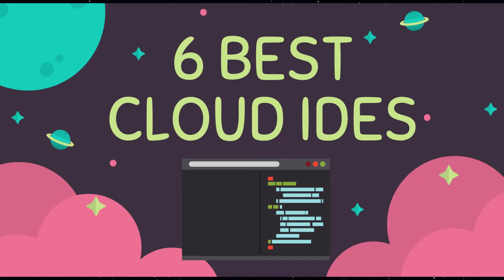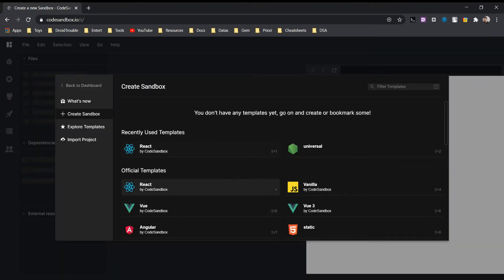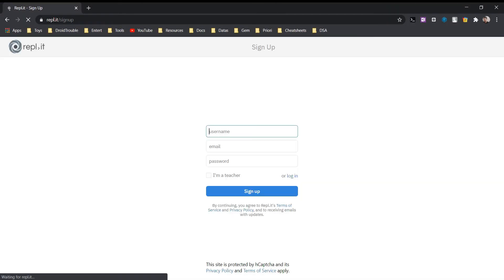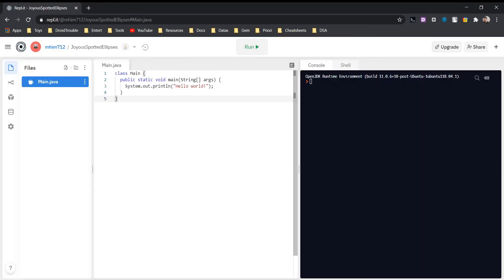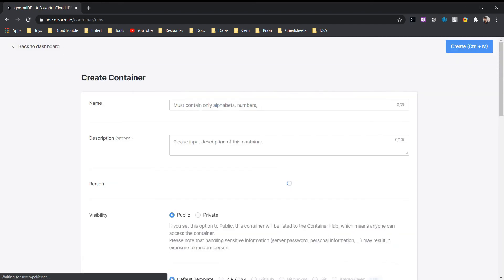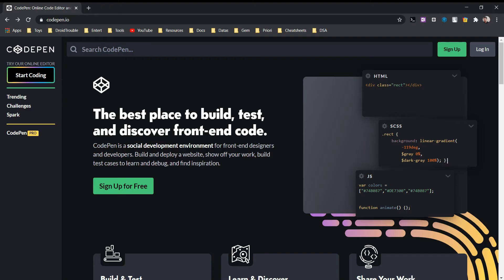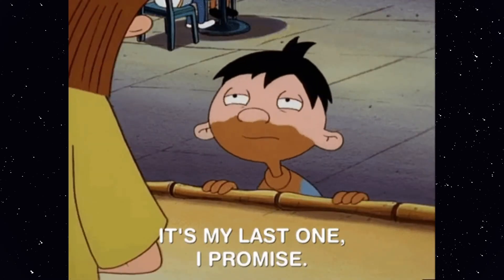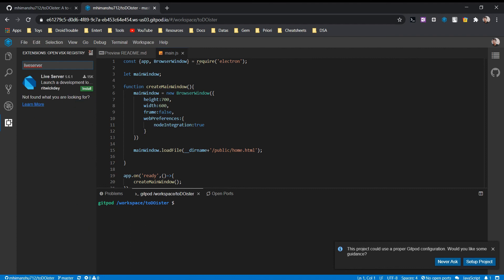Best Cloud IDEs | Best IDE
In this video, I am going to tell you about the 6 cloud IDEs that I use on a regular basis.
And also what they are best for.
These are:

1. Codesandbox

2.  Repl

3.  Goorm IDE

4. Codepen

5.  Google Colab

6.  Gitpod